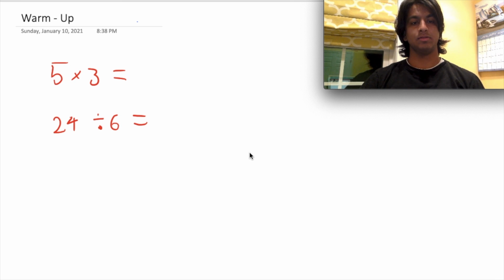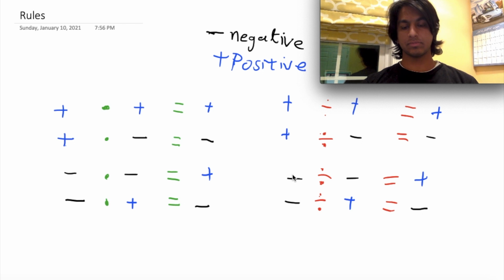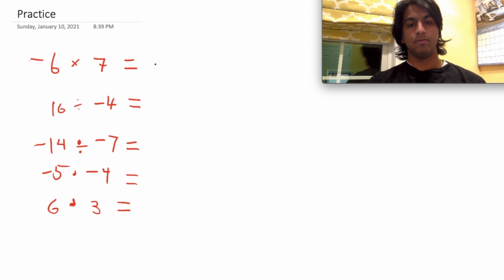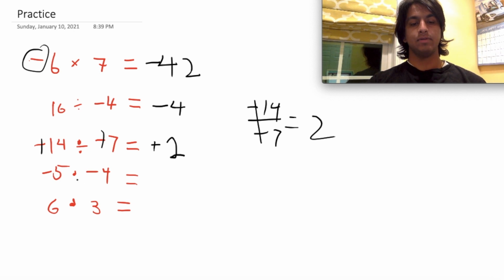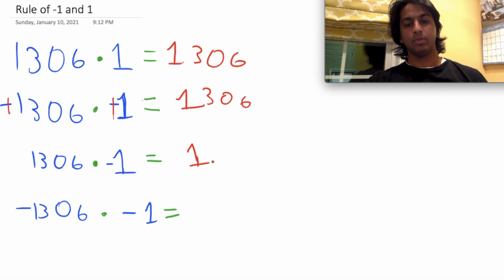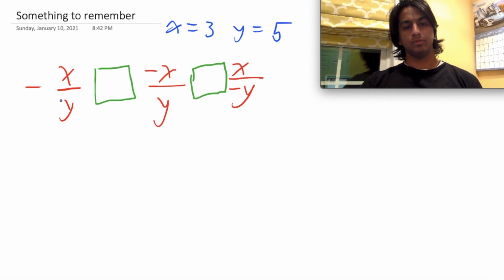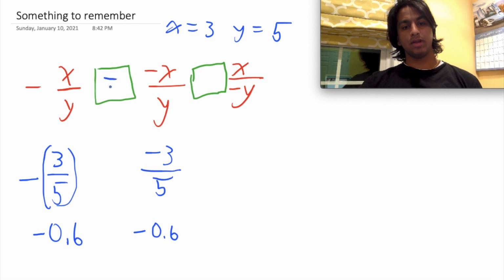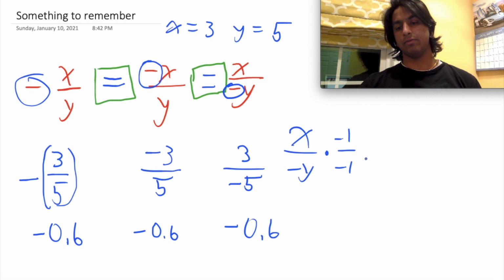Multiplying and Dividing with Negatives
We will learn how to use negatives in mulitplication and division problems